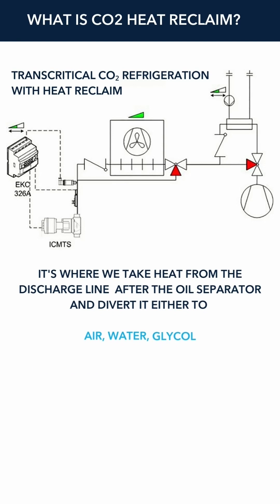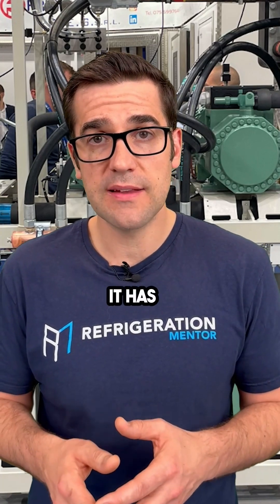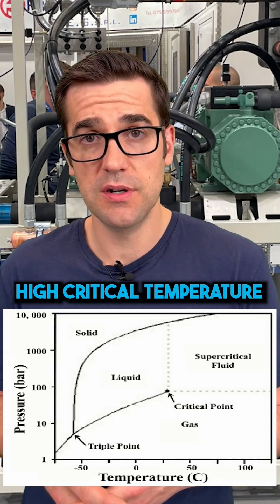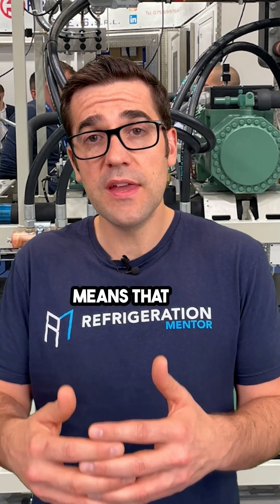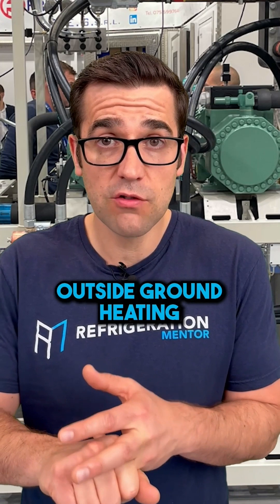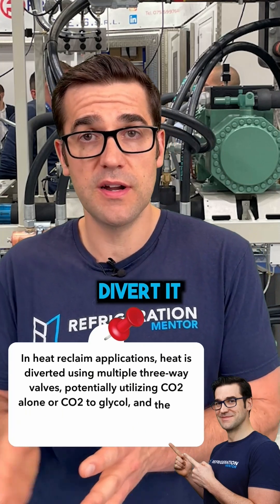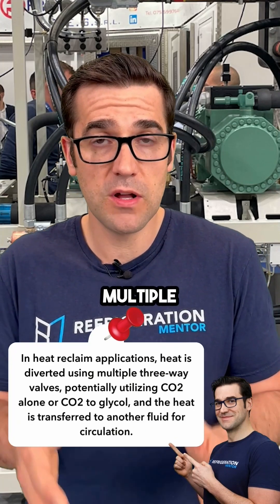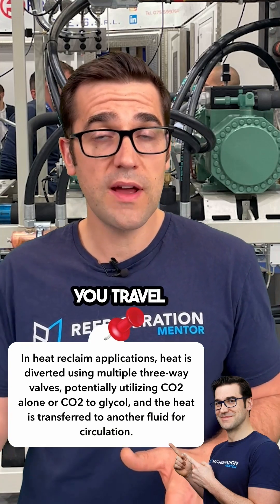Do you use heat reclaim on your CO2 system?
👉 Visit the Refrigeration Mentor Website for Upcoming Learning Programs